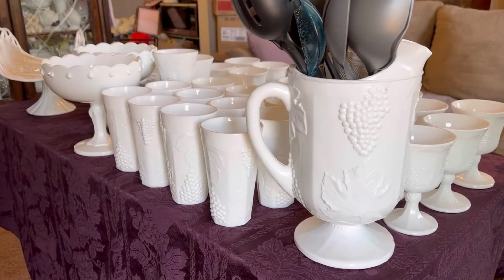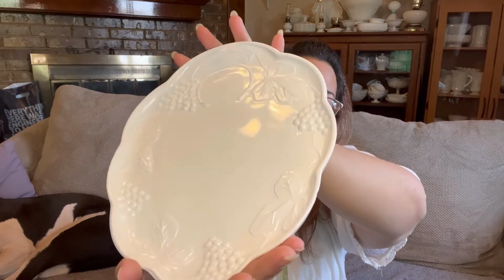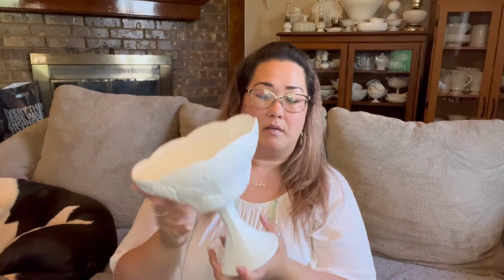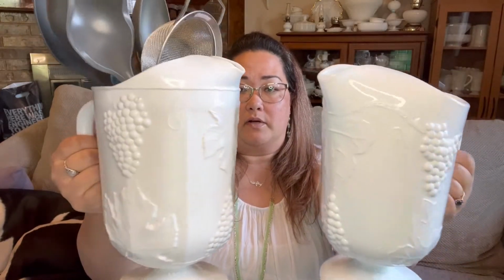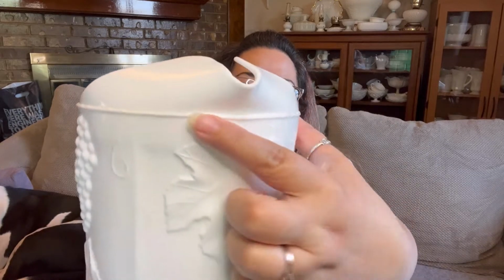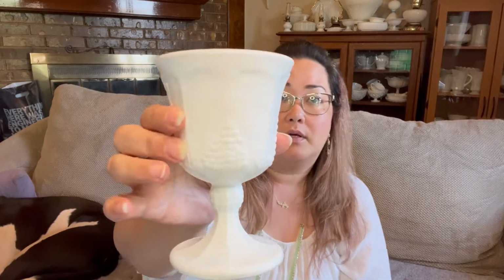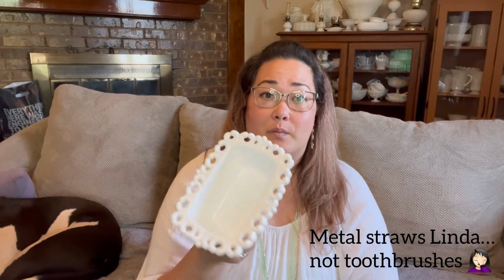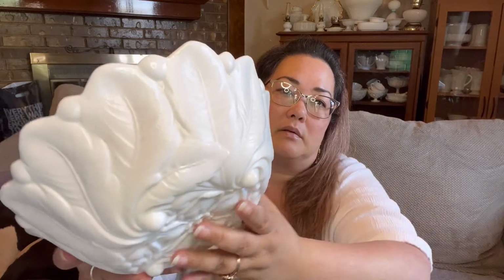My Indiana Glass Co. Milk Glass Collection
Hello friends!! Today I wanted to share my Indiana Glass Co. milk glass collection 😊 After rooting it all out, I realize that I have 109 pieces 😳I hope you enjoy the video, please stay tuned for future milk glass videos☺️

Thank y'all so much for your continued support and remember to collect what you love & love what you collect ❤

Links:
My Fenton Milk Glass video ☺️

Our eBay Store Link ☺